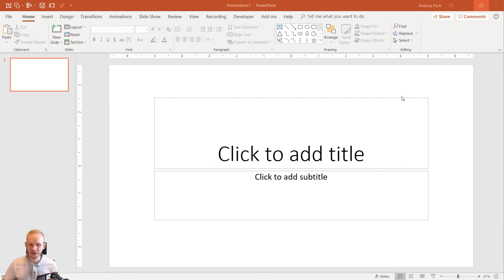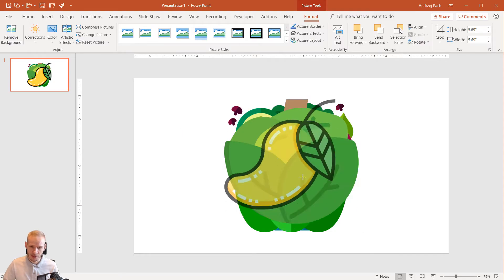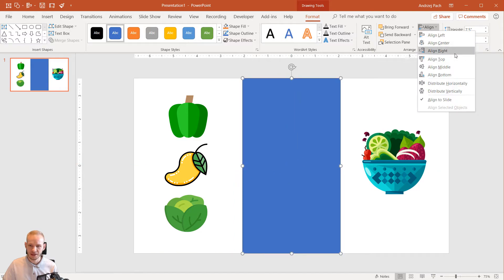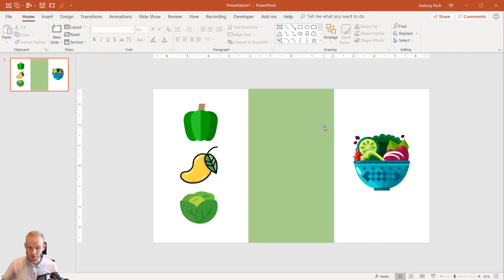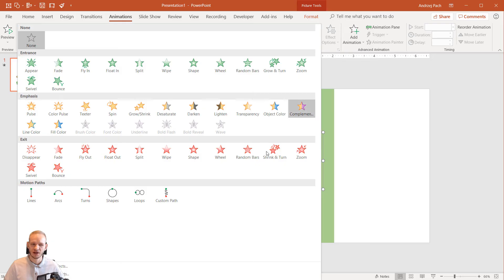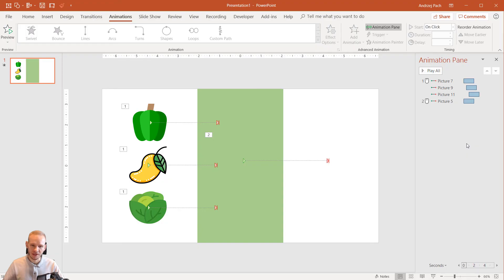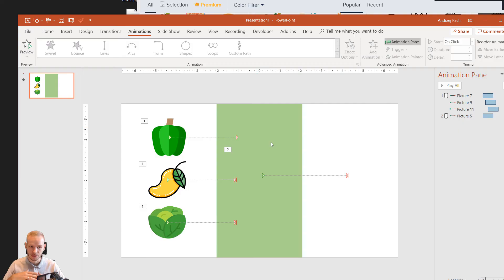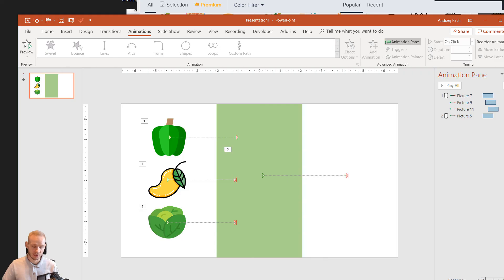Powerpoint presentation for school projects - Example Animated Slide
This tutorial tries to be a direct answer to my viewers about a school presentation type of slide. Plenty of design and powerpoint usage is geared towards corporate, professional and business use, but what about those more playful, happy and friendly animated slides? It seem that there is a demand for this type of tutorials and I will try to elaborate a little on this topic :)

Please let me know if this is something of your interest and you would be keen to explore more!